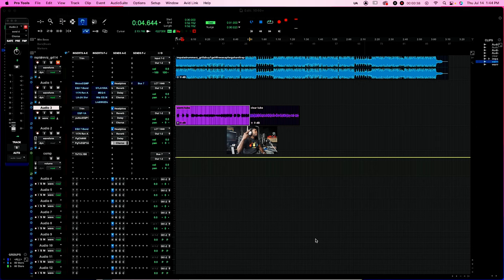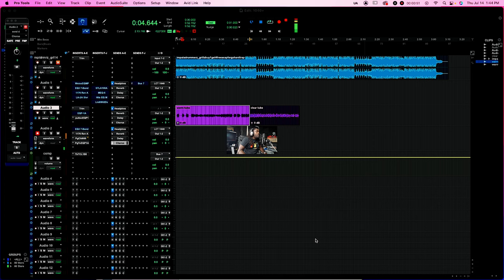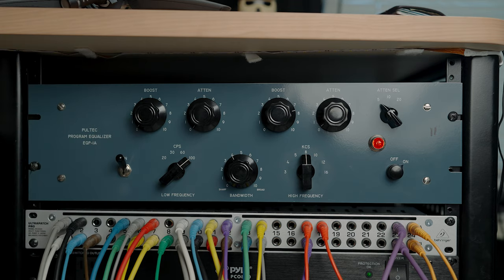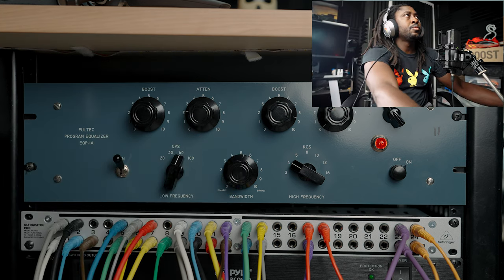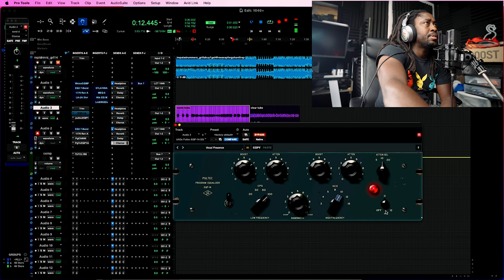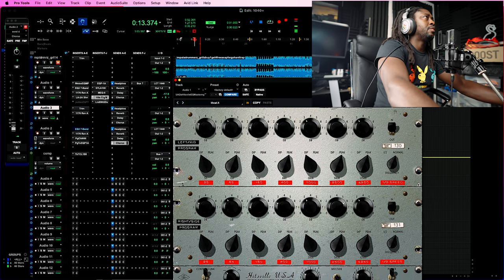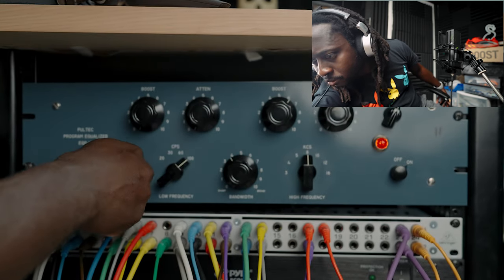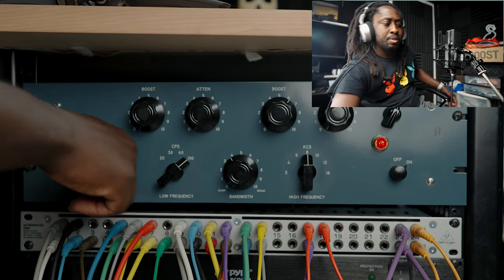UAD spark Pultec vs Pultec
Follow you boy @trapboifuse561 IG